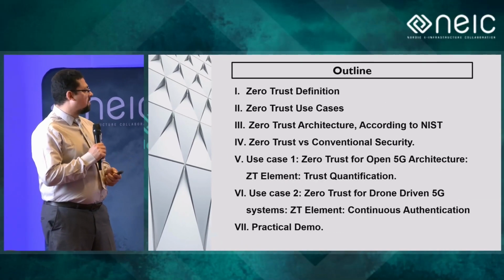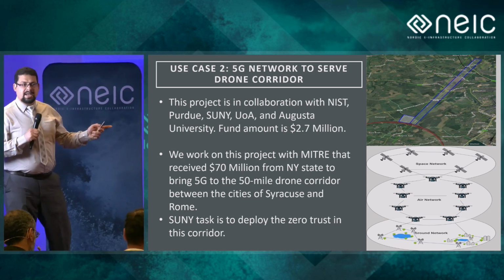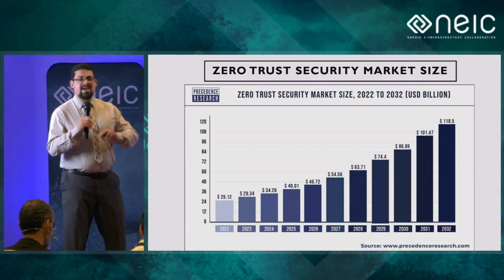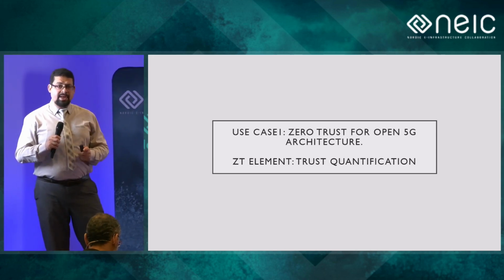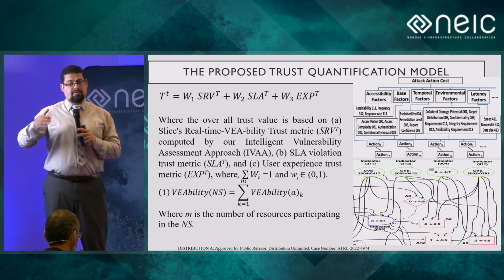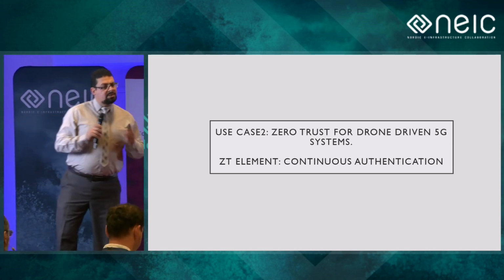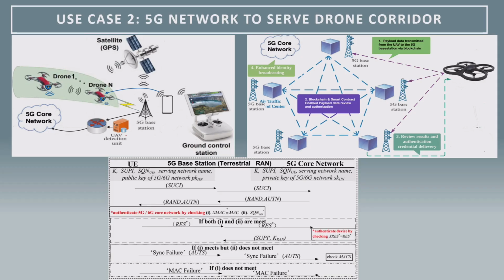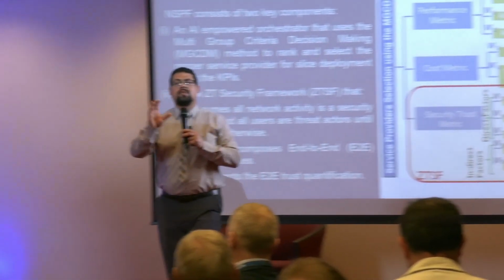Hisham Kholidy - Cybersecurity Evolution: Innovations, Trends, and Future Frontiers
Prof. Hisham Kholidy (SUNY Polytechnic Institute) - Cybersecurity Evolution: Innovations, Trends, and Future Frontiers